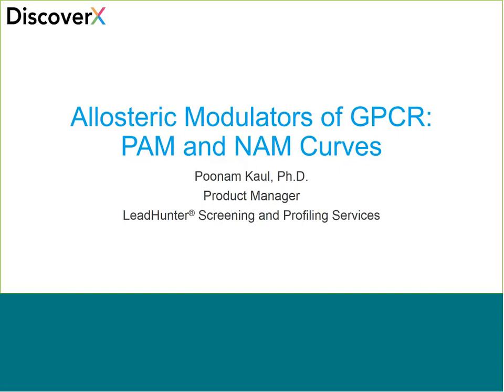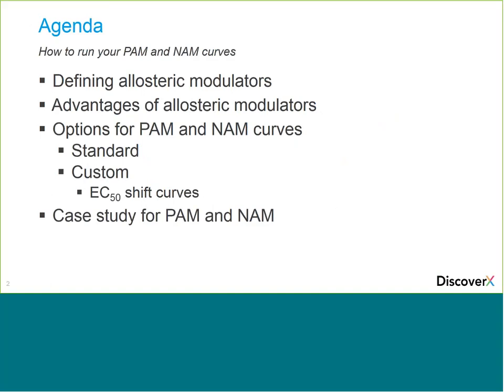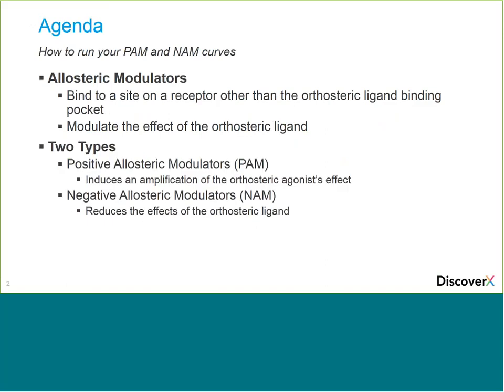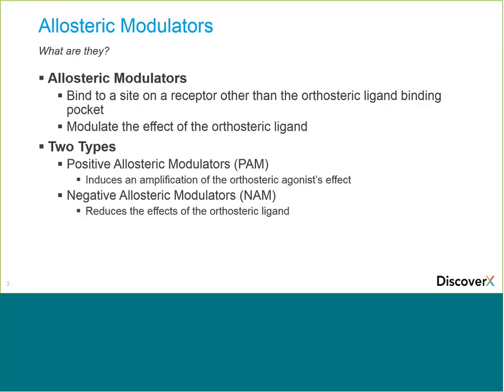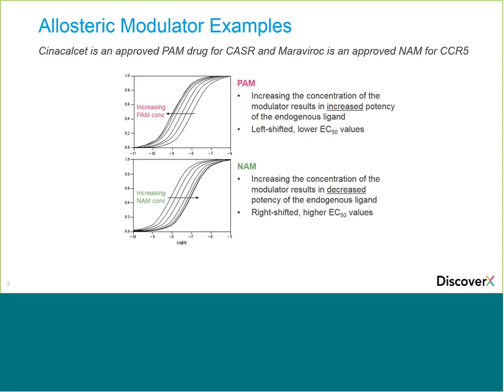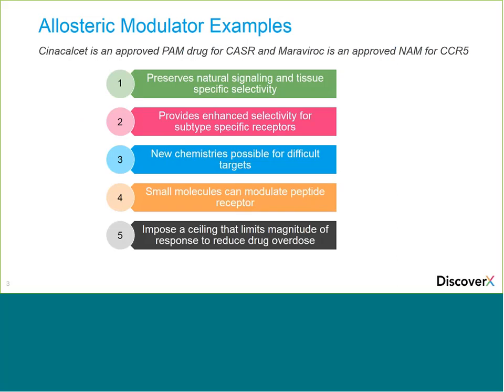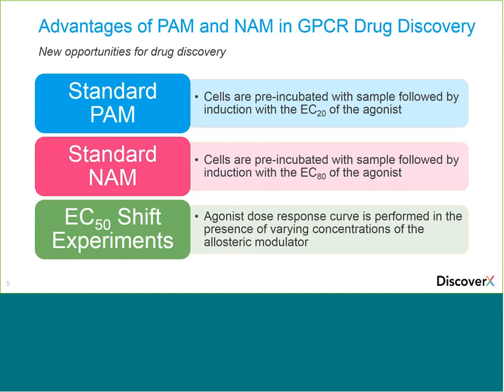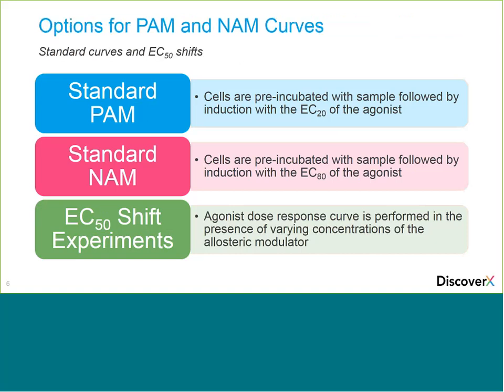Allosteric Modulators of GPCRs - Drug Discovery Education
Watch this short video to learn about allosteric modulators of GPCRs, why study them, and how they benefit drug discovery.